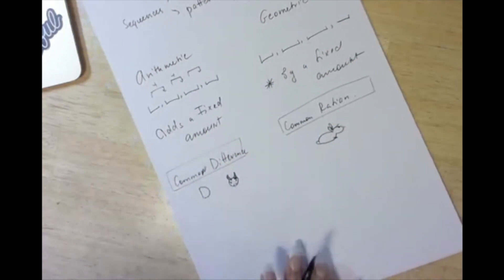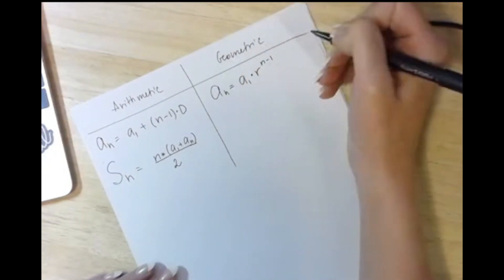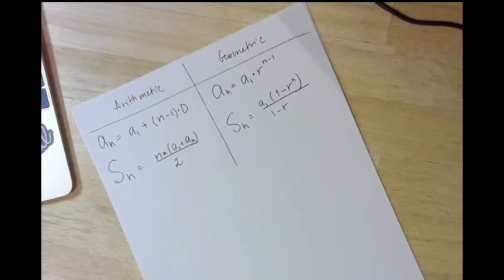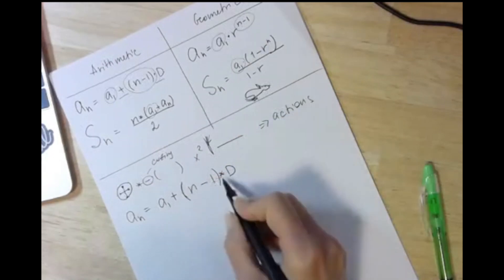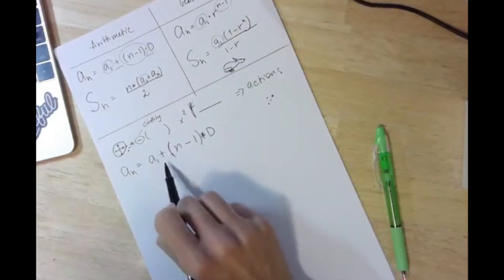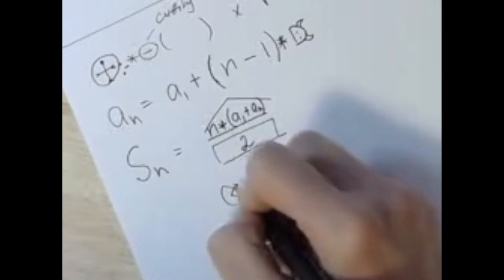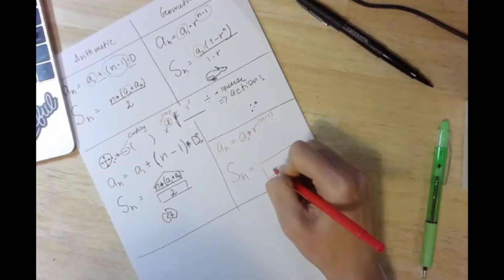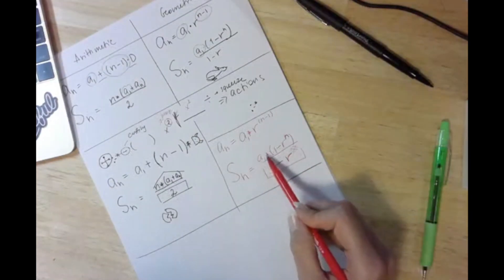Remember Arithmetic and Geometric Sequence Formula with Math Mnemonics.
This is a simple video where I demonstrate the power of Math Mnemonics. We go over the difference between Sequence and Series, arithmetic and geometric sequences and how to commit the 4 formulas to memory.